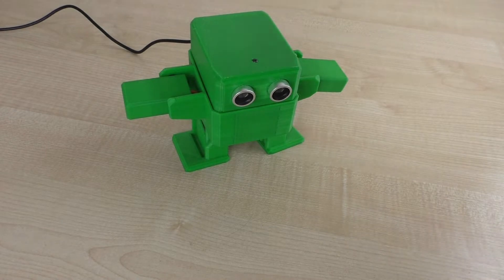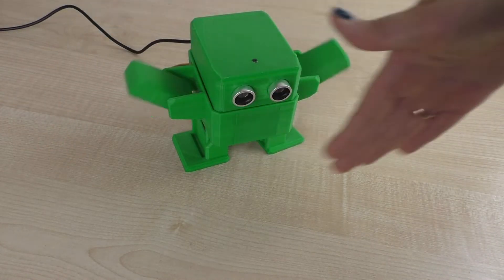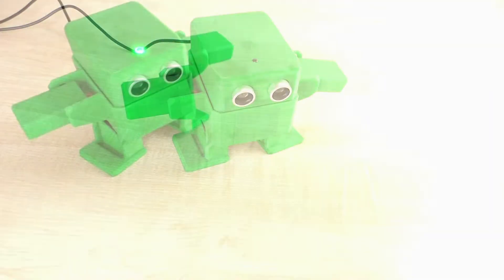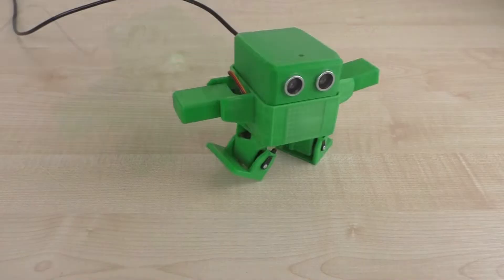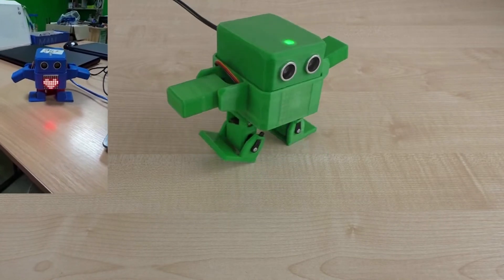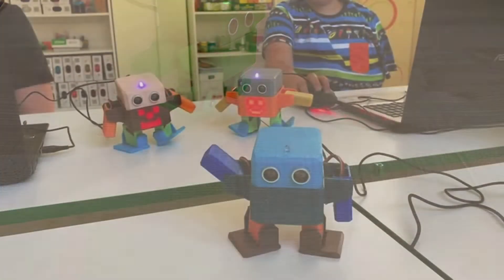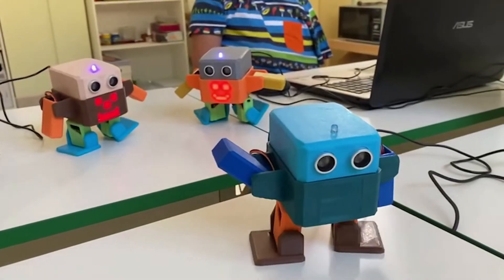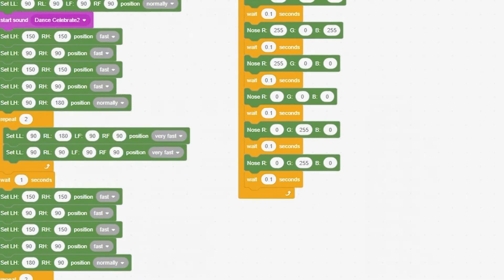ROBBO OTTO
ROBBO ОТТО is an interactive robot-friend which can walk, dance, make sounds or play melodies, avoid obstacles and others.

The body of OTTO is fully made by a 3D printer and internal electronics are easily connected without soldering. Our ROBBO OTTO is integrated with the RobboScratch 3.